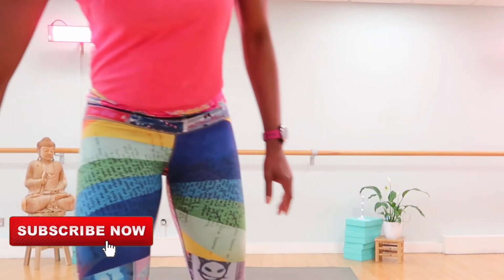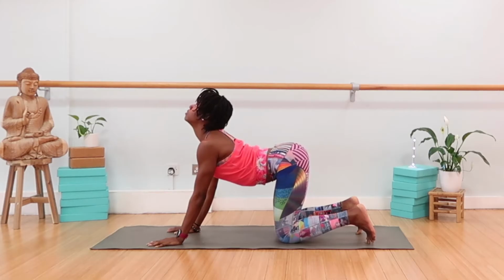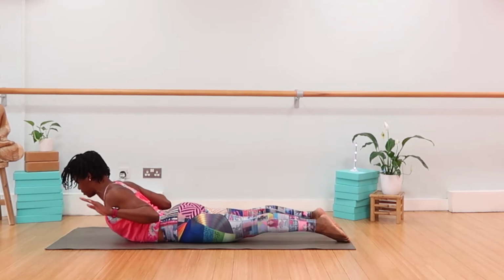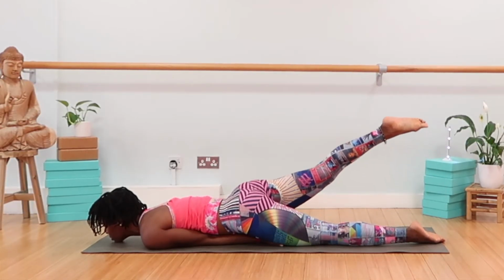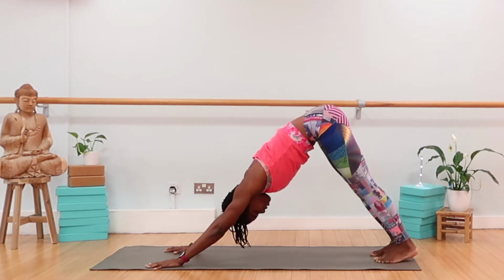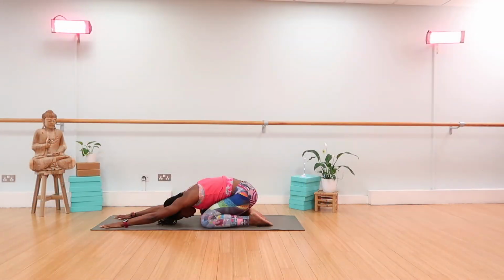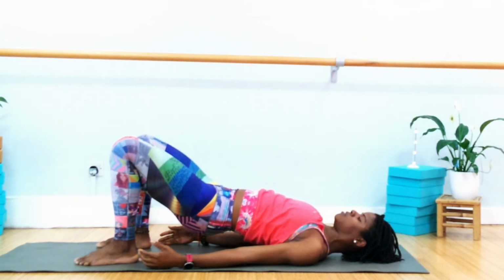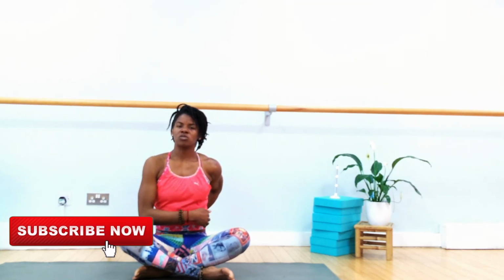Back Pain or Sciatica | Yoga Flow practice to improve back pain for all levels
Join me for this stretchy 20 min  yoga practice for the back and relieve back pain. This gentle class invites a full body awareness and focuses on a deep opening of the muscles around the back and increase flexibility of the back body and improve a healthy back for beginners.

The back is a sensitive spot for many people. While there can be a ton of causes of lower back pain, a weak core and poor posture from sitting all day (and consequently shortening the hip muscles that then pull on the lower back) are two really common contributing factors to lower back aches and discomfort. It's always important to figure out what's causing pain so you can address it and prevent it from happening again. But in most situations, doing some gentle yoga can help relieve tightness and give your lower back some relief.

If your lower back pain is more of a general pain or discomfort, it's worth trying some yoga stretches to address any tightness and alignment issues.

Visit my other social on instagram @omgreenwellness

Let me know how it goes for you in the comment section down below!